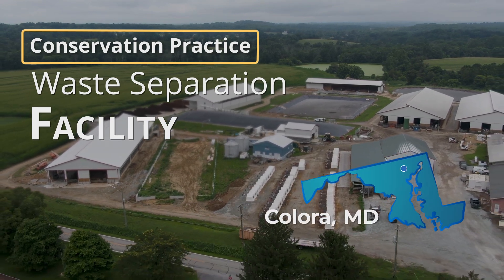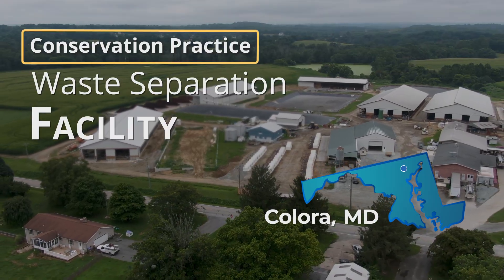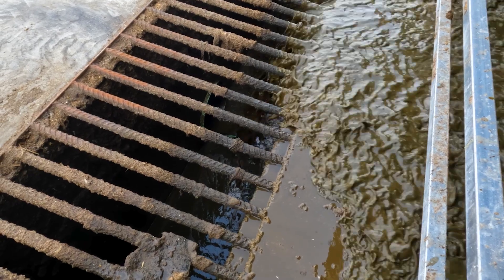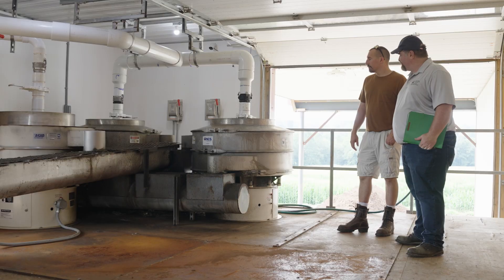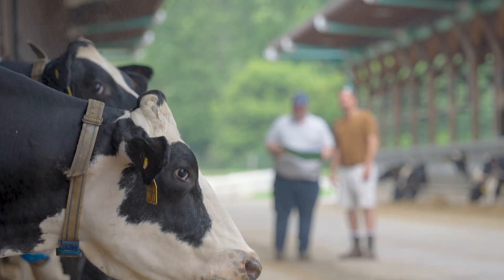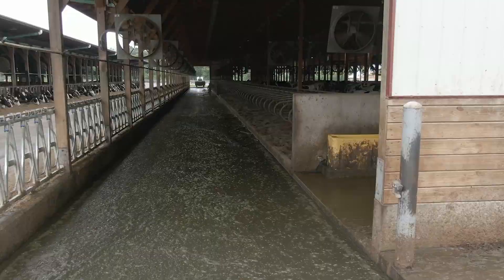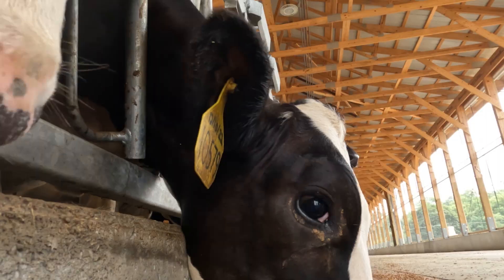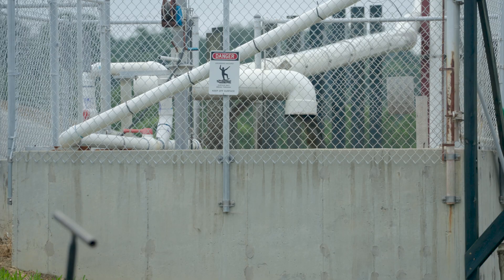Waste Separation Facility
Waste separation facilities are a filtration or screening device, settling tank, settling basin, or settling channel used to partition solids and/or nutrients from a waste stream. This video explores how ben Flahart implemented this conservation practice on his farm in Colora, Maryland.

Practice benefits:
• Enhances nutrient management
• Reduces some pathogens
• Reduces fertilizer cost
• Provides potential revenue